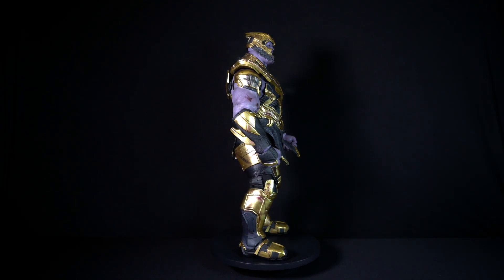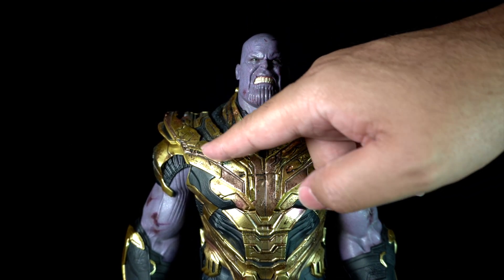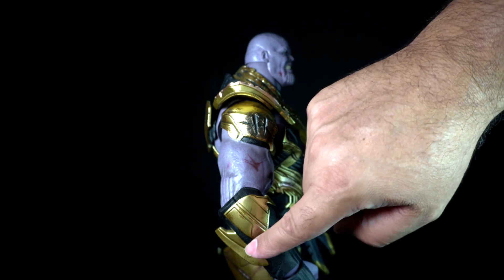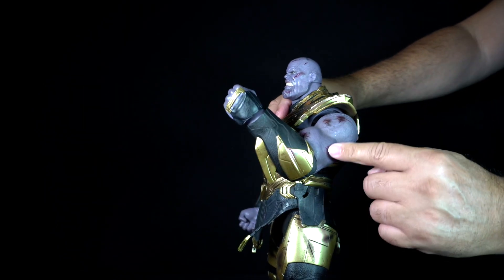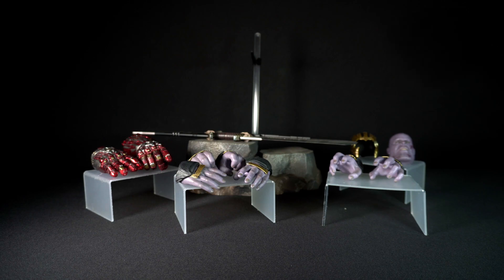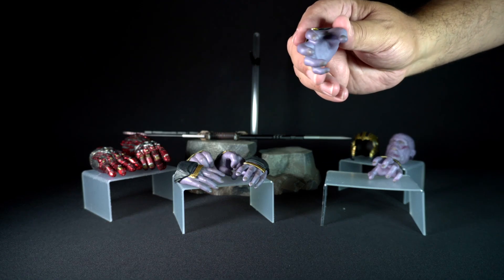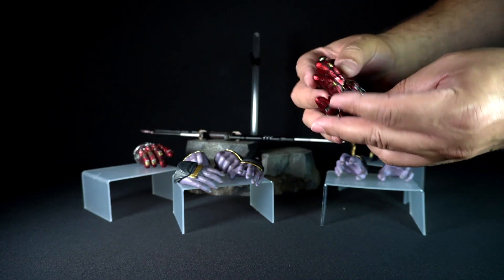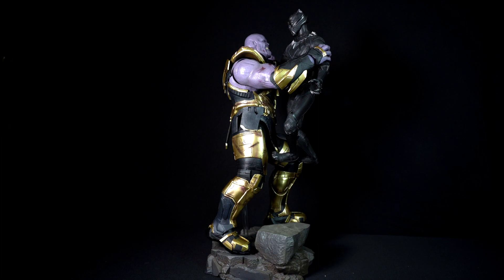Hot Toys Battle Damaged Thanos Avengers Endgame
Hot Toys Avengers Endgame Battle Damaged Thanos 1/6 Scale Figure Unboxing and Review